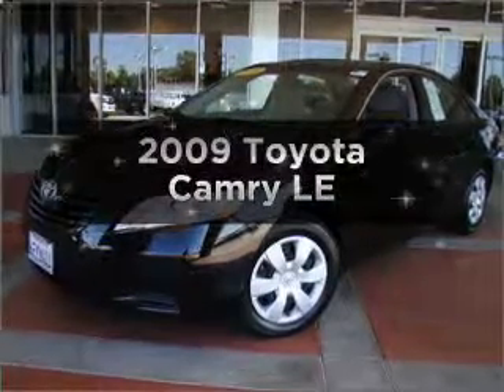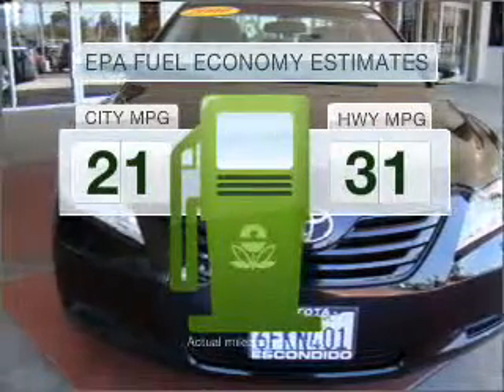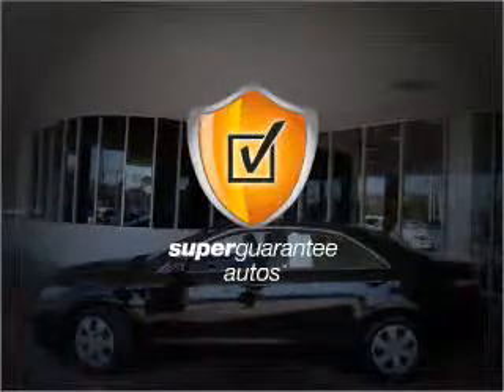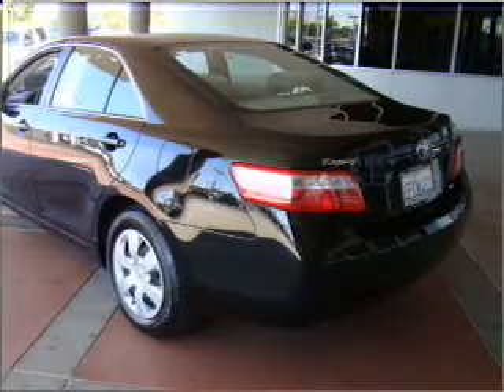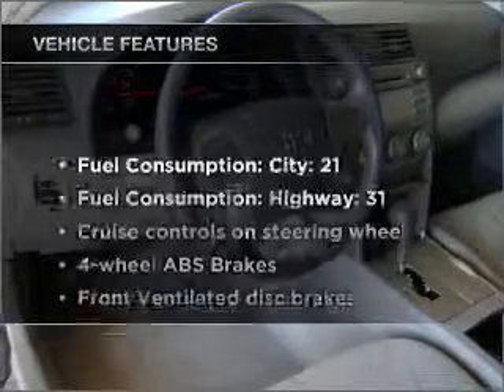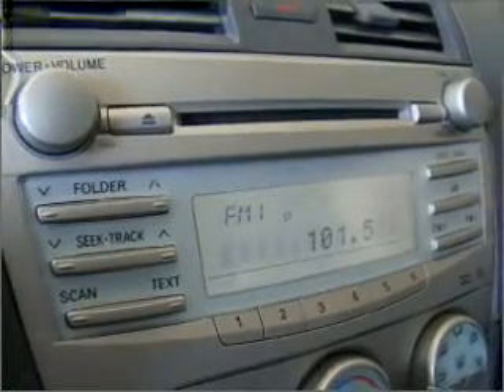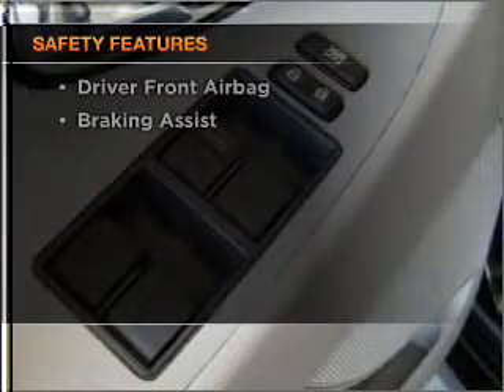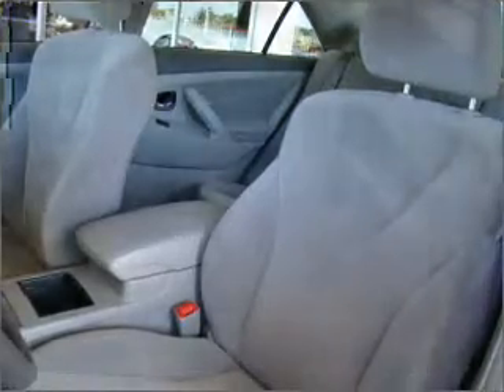2009 Toyota Camry - Escondido Ca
Year: 2009
Make: Toyota
Model: Camry
Trim: LE
Engine: 2.4 liter inline 4 cylinder 16 valve
Transmission: 5-Speed Automatic
Color: Black
Mileage: 35475
Address:
231 East Lincoln Parkway